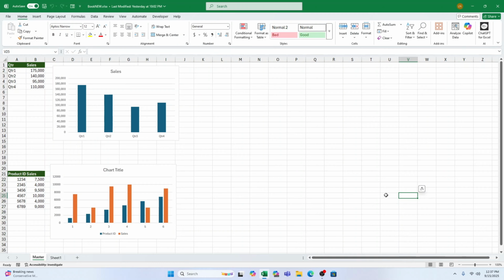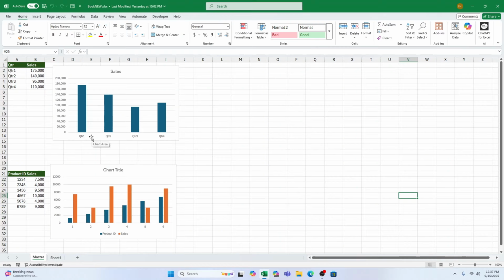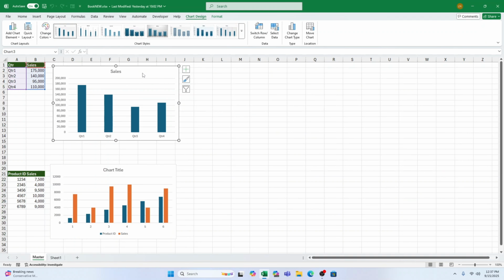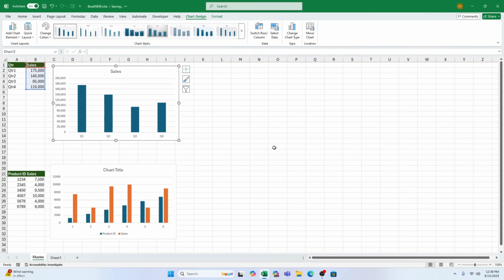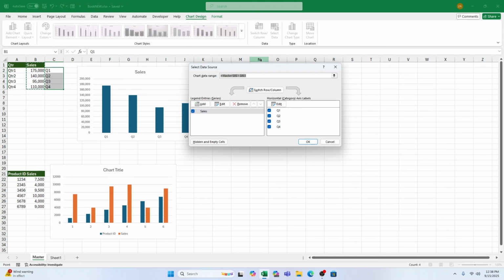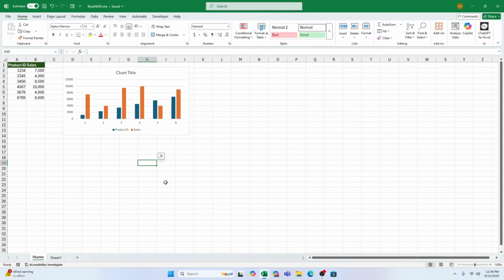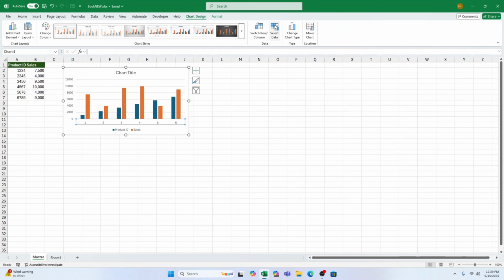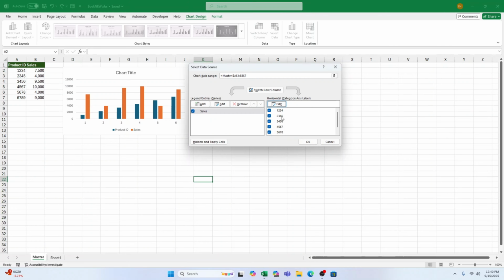How to Change Horizontal Axis Labels in Excel | How to Create Custom X Axis Labels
In this video tutorial, we’re going to go through How to Change Horizontal Axis Labels in Excel.

⏱️TimeStamps⏱️

0:00 What we will learn in Excel
0:11 Create custom category labels
1:41 Labels appear as number sequence